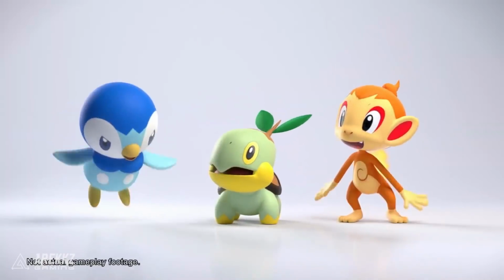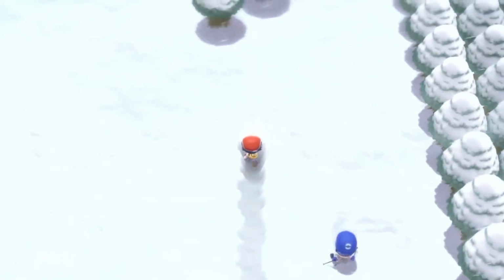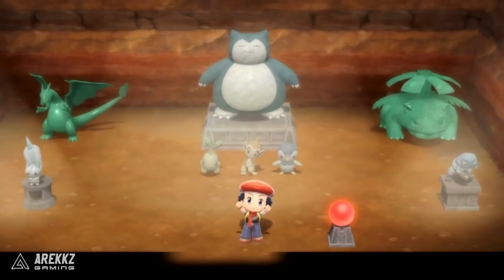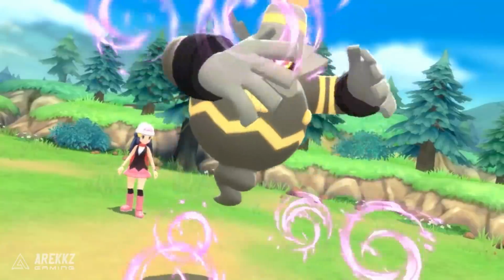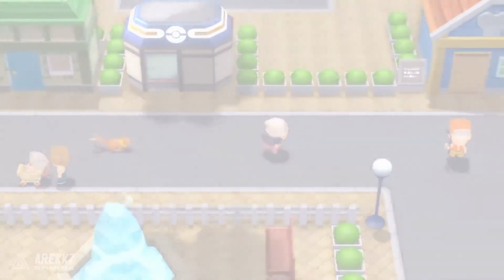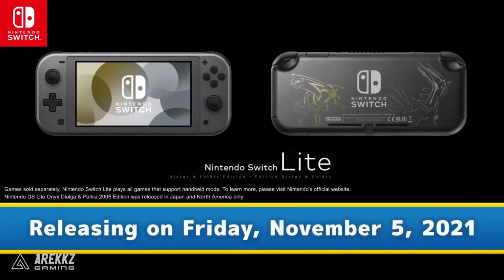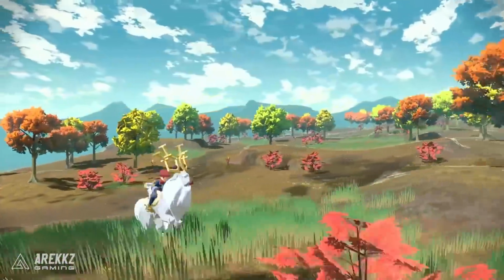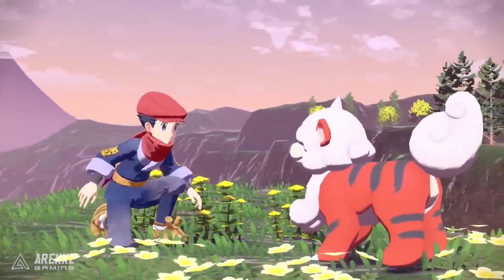NEW Pokemon Legends Arceus Gameplay! Battle Styles, New Pokemon & Mechanics